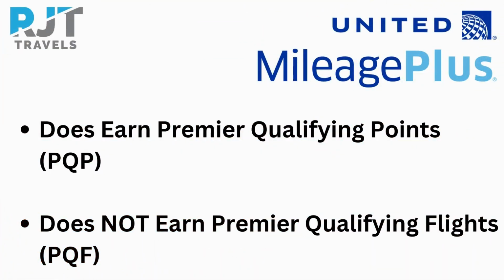Choosing the Best Fare: United Airlines Economy vs. Basic Economy | RJT Travels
Link to Luggage Scale
Link to Personal Item Bag

🌍 Explore the world with RJT Travels as we break down the differences between United Airlines Economy and Basic Economy fares! ✈️ In this in-depth comparison, we'll guide you through the perks, limitations, and insider tips to help you make the right choice for your next adventure.

🎫 United Airlines Economy offers a comfortable flying experience with added amenities, but is it worth the extra cost? 💸 On the other hand, Basic Economy is budget-friendly, but what sacrifices come with the lower price tag? Join us as we uncover the details that will impact your journey.

🔍 Whether you're a frequent flyer or planning your first trip, our detailed analysis will help you navigate the options and make an informed decision. From baggage policies to seat selection, we've got you covered!

📌 SEO: United Airlines, Economy vs. Basic Economy, Airline Comparison, Travel Tips, Flight Options, Budget Travel, RJT Travels

Please note that we are not responsible or liable for any issues, defects, or damages related to the purchase or use of these products, as our role is strictly to provide referrals.